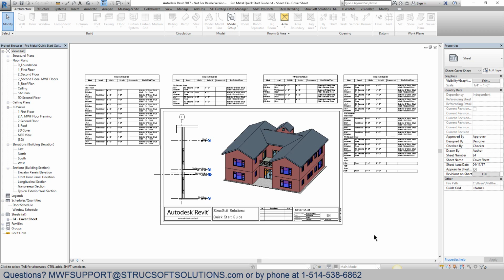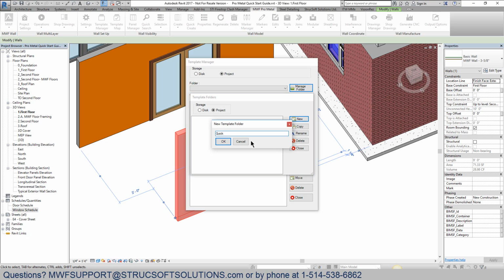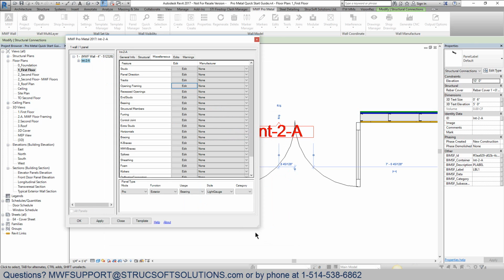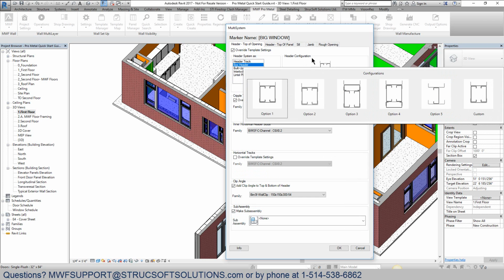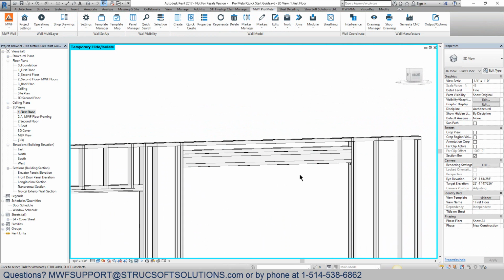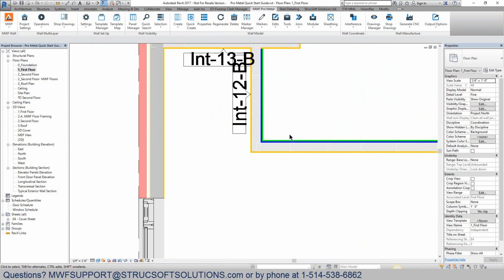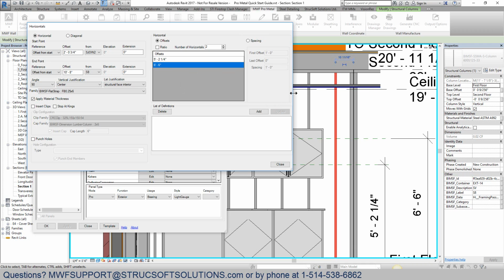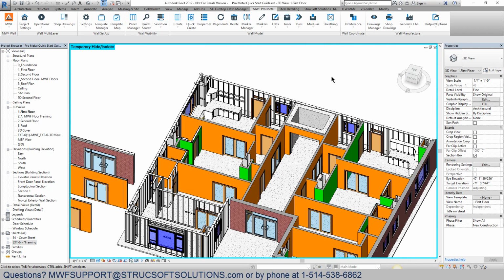MWF Pro Metal Quick Start Guide - Walls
One hour video to get up and going in MWF Walls portion of MWF Pro Metal.
Chapter 1: Project Exploration 0:20
Chapter 2: Loading Data, Studs, and Tracks 3:08
Chapter 3: Creating MWF Templates 5:47
Chapter 4: Panel Orientation Explanation 12:15
Chapter 5: Regenerating Panels 13:09
Chapter 6: Updating Template Properties 17:20
Chapter 7: Creating Framing Markers 18:44
Chapter 8: Applying Framing Markers 26:41
Chapter 9: Updating Framing Markers 31:27
Chapter 10: Deleting MWF Panels 33:42
Chapter 11: Setting up Template Maps 34:13
Chapter 12: Placing Join Markers 36:31
Chapter 13: Creating and Placing Split Markers 38:13
Chapter 14: Creating Horizontal Bracing 40:46
Chapter 15: Modular Commands 45:39
Chapter 16: Generating Shop Drawings 49:06

Download the model and drawing templates mentioned in the video